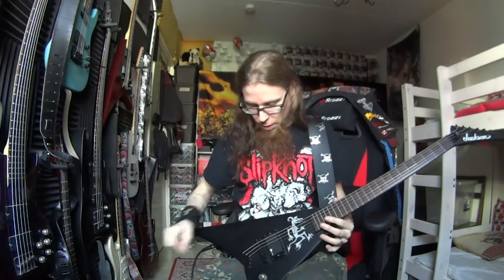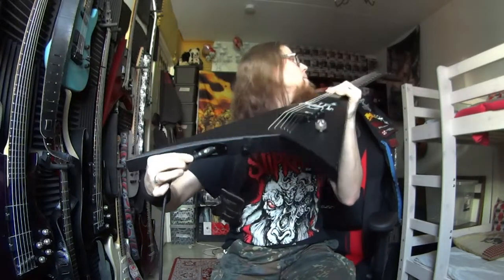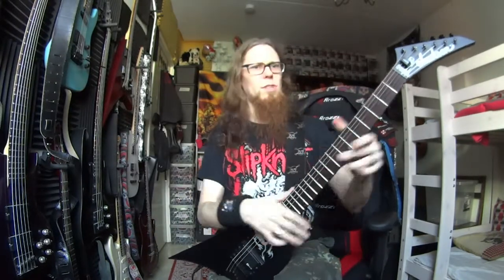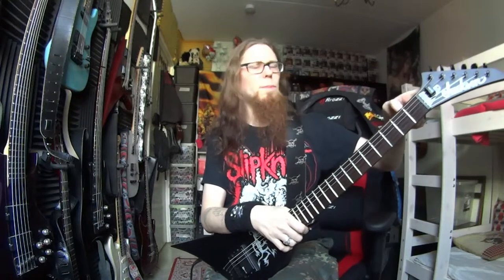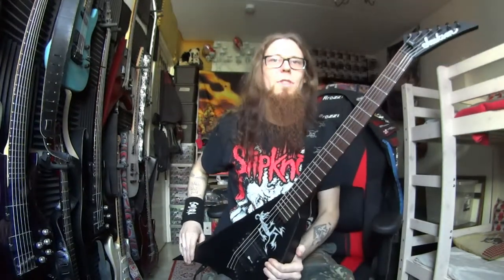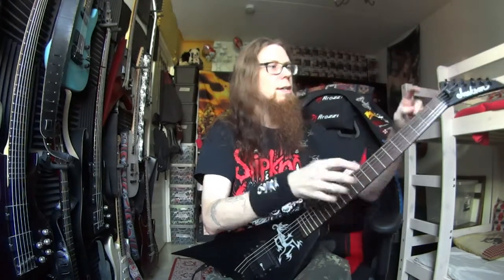CHRISTIAN ANDREU RHOADS review part 2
part one was... so here is part 2! and this one got couple surprices...